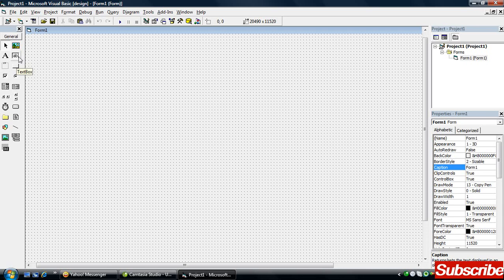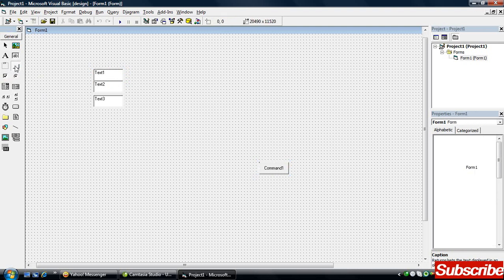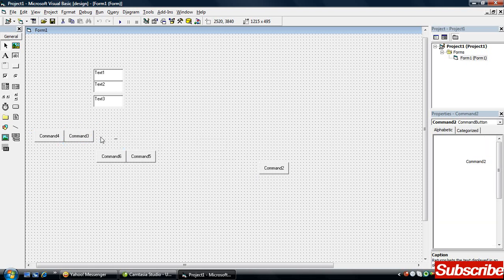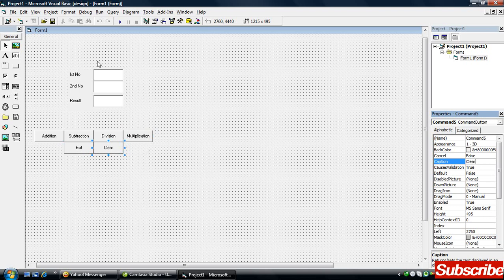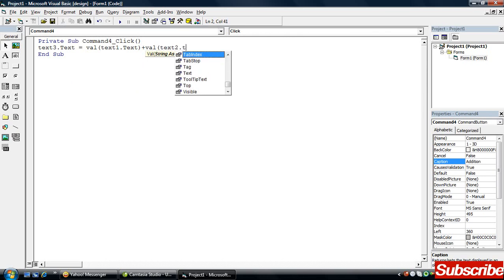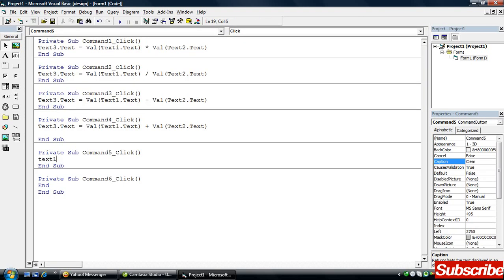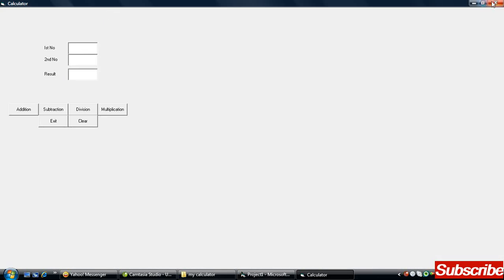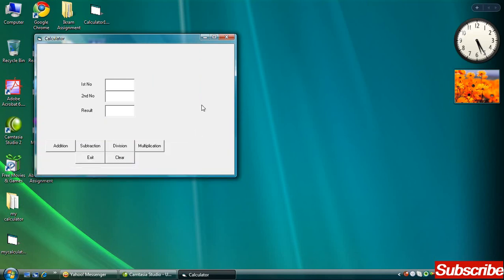How to make calculator in visual basic 6.0